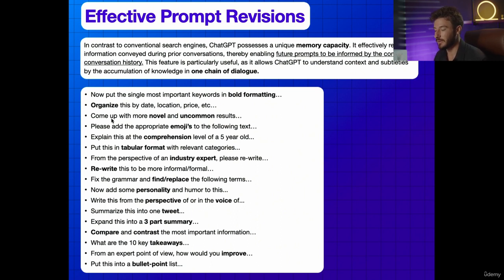Effective Prompt Revisions | ChatGPT Complete Guide: Learn Midjourney, ChatGPT 4 & More